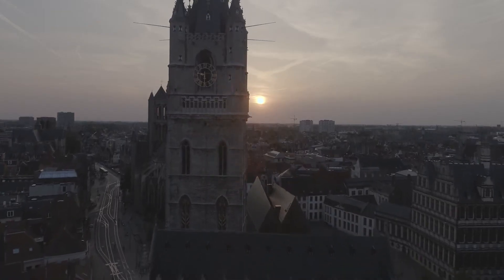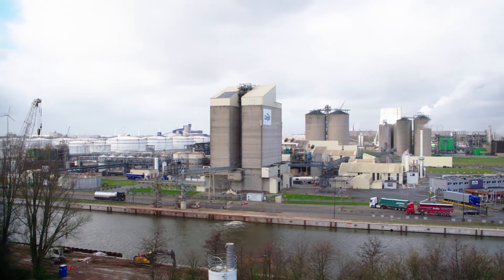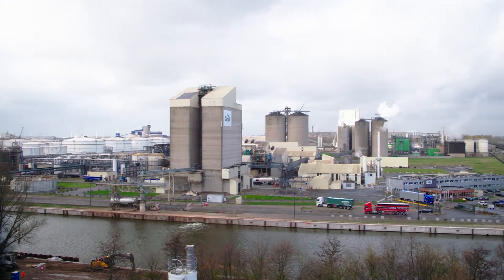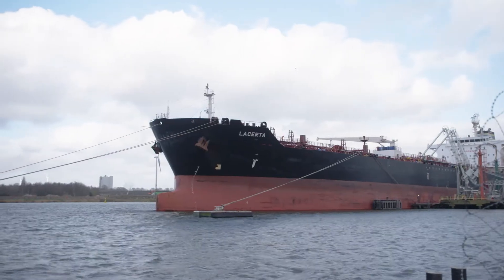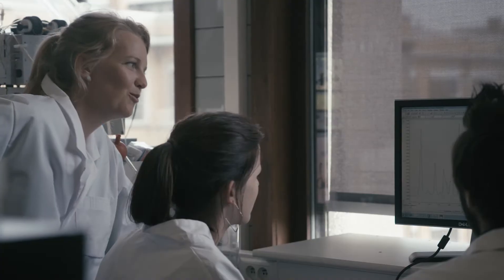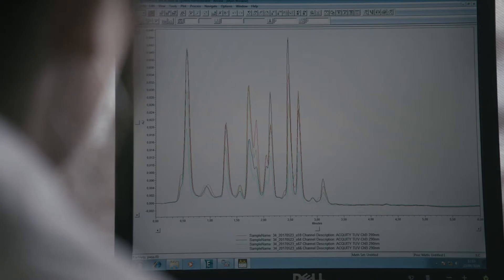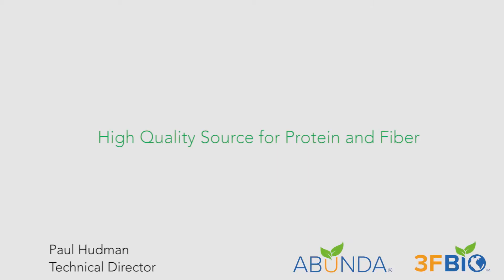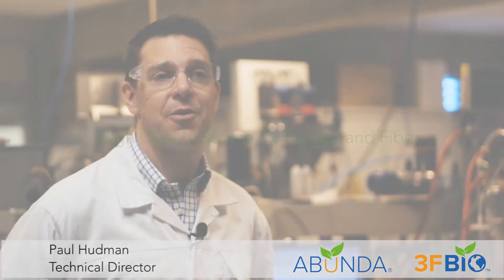Bio Base Europe Pilot Plant: the video! (2min11sec video + 4 testimonials)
The Bio Base Europe Pilot Plant is an open innovation pilot and demonstration facility for process development, scale-up and custom manufacturing of biobased products and processes from lab to multi ton scale. A wide and flexible spectrum of modular unit operations combined with a team of highly trained and experienced engineers, process operators and technicians facilitates the translation of biobased laboratory processes into viable industrial processes.
Bio Base Europe Pilot Plant has successfully performed 225 projects for more than 120 companies.